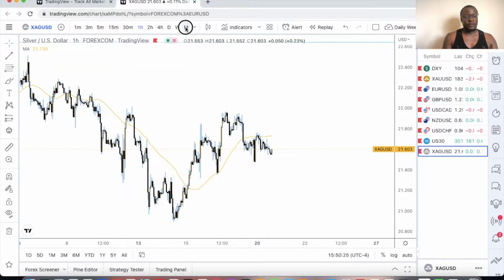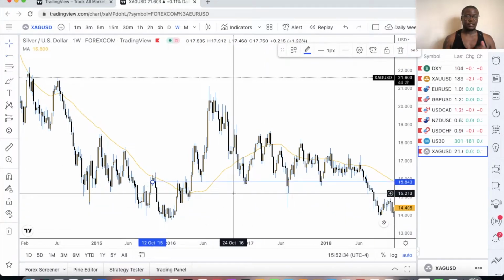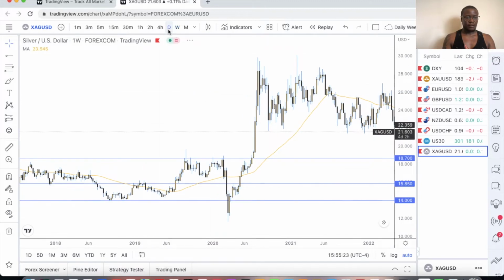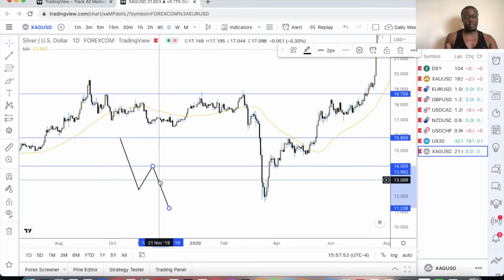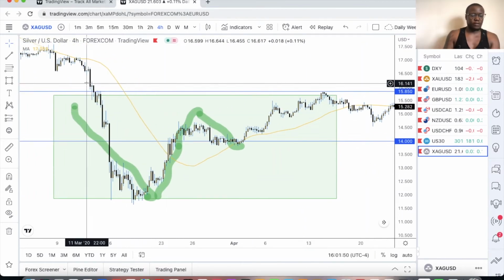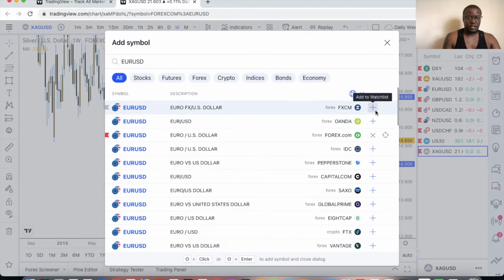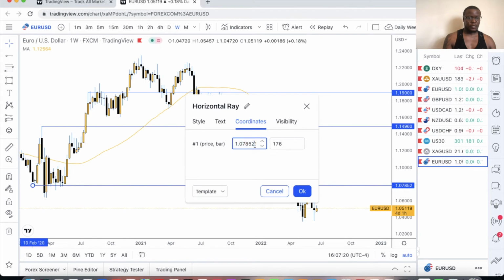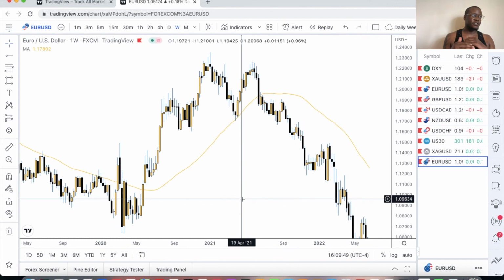How To Trade Support & Resistance For New Traders Part 1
What up squad!!! Once again we are back. This time I will be covering How To Trade Support & Resistance For New Traders. Make sure to take notes, rewatch this video a few times. Draw Support and Resistance on monthly, weekly and daily charts, then study the reaction of these levels on lower time frames will give you best results . As a reminder all trading strategies should always be tested in demo accounts. Hope you all are enjoying the content thus far!! Peace!!

Instagram.com/Imforeverpaidofficial
Twitter.com/Imforeverpaid
TikTok.com/@Imforeverpaidofficial